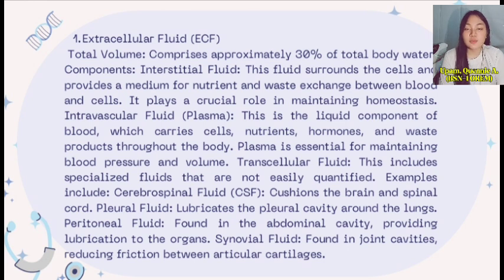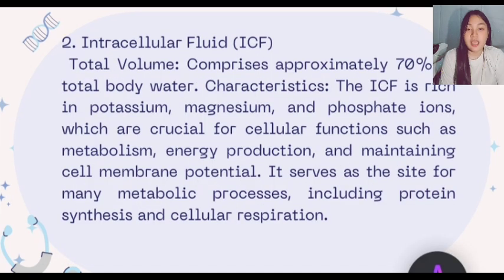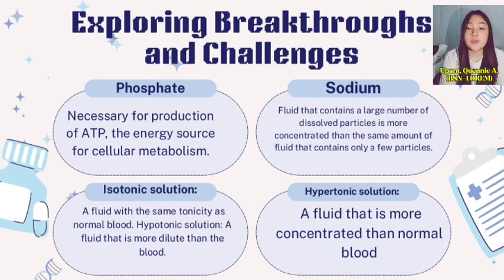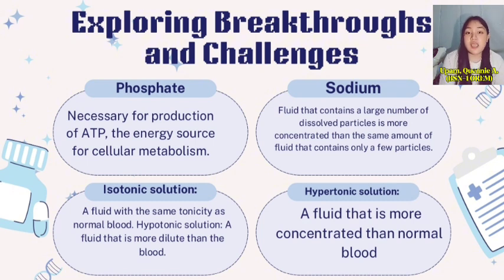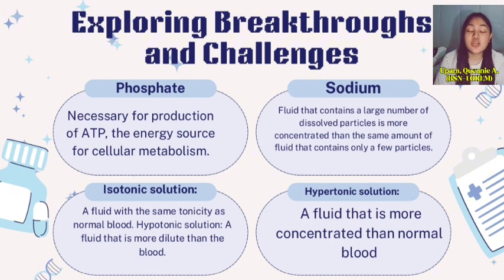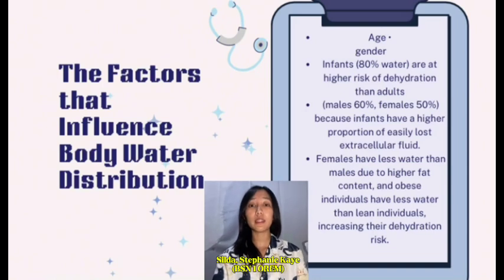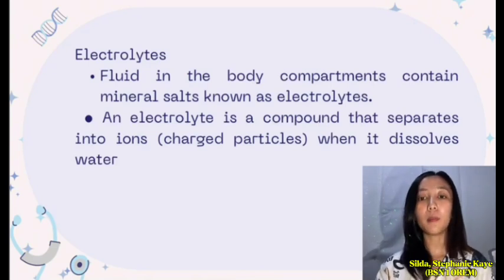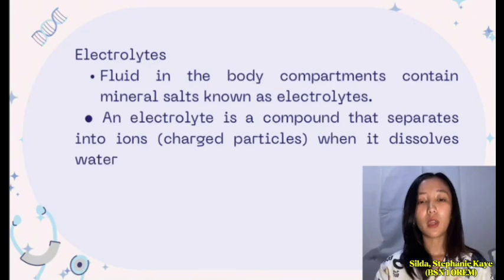Fluid, acid-base balance and electrolytes ( BSN1 OREM GROUP 8)